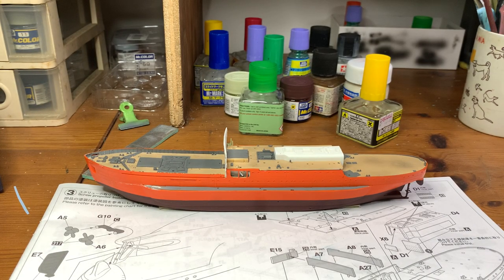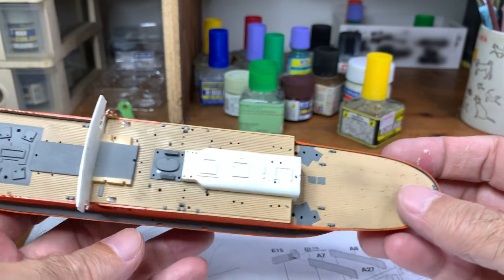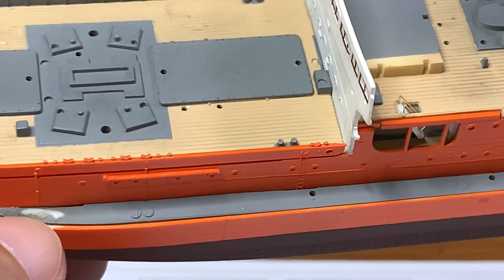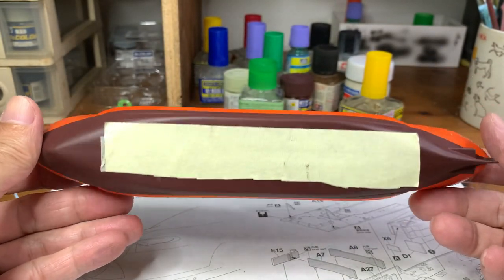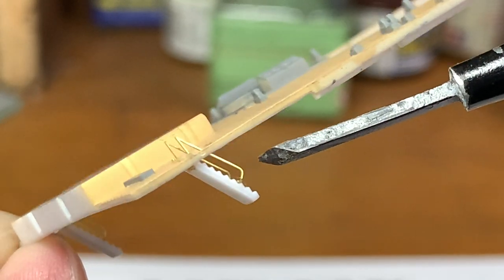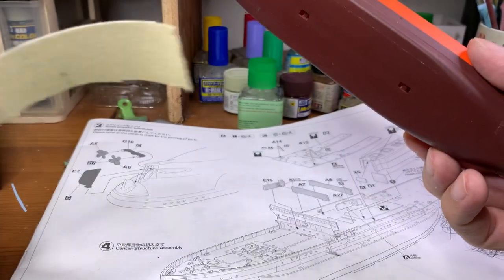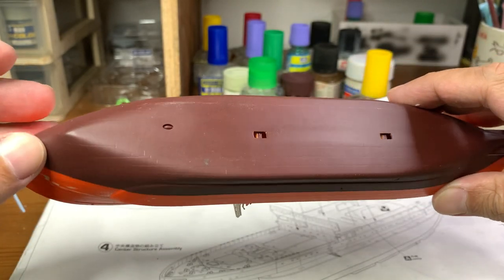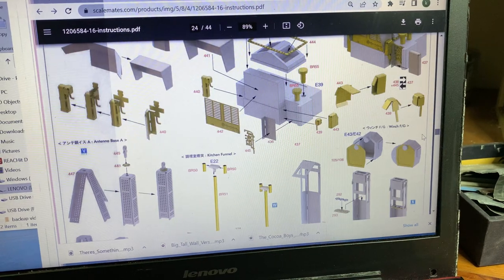1/350 Antarctica observation ship SOYA 2nd Corps. Hasegawa. build review part 2.